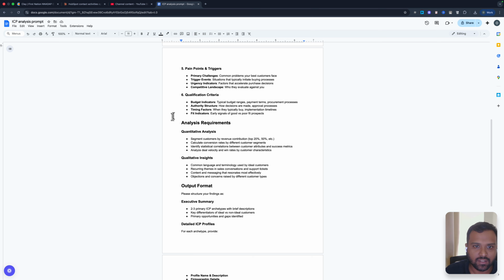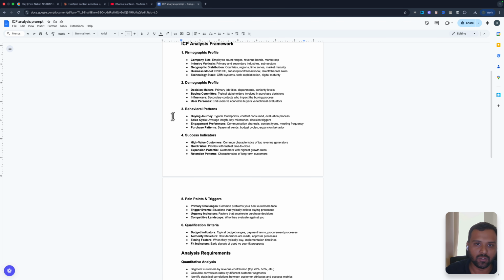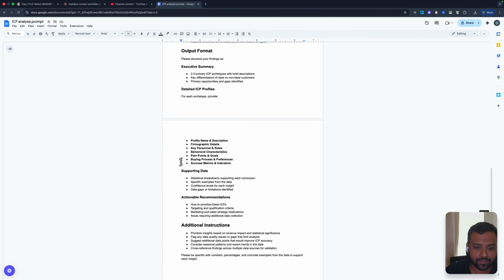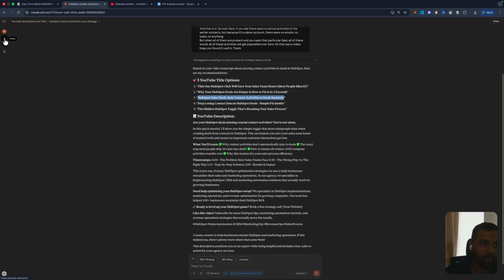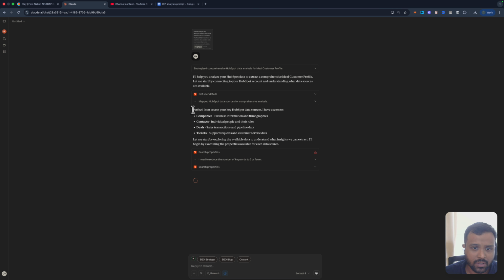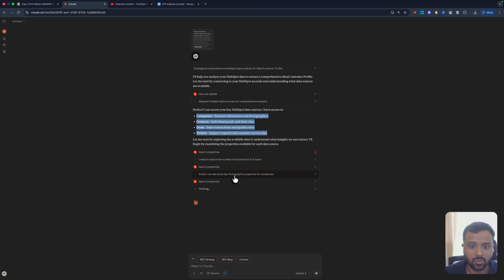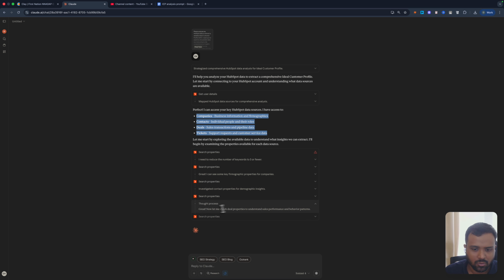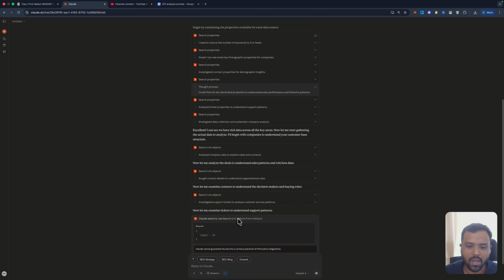I Used HubSpot's Claude Connector to Build Perfect ICPs Automatically (Mind-Blowing Results)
🚀 Transform Your ICP Research with HubSpot's Game-Changing Claude MCP Connector

In this video, I show you exactly how to use HubSpot's brand-new Claude integration to automatically generate comprehensive Ideal Customer Profile (ICP) analysis in just 4-5 minutes - work that would typically take days to complete manually.

What You'll Learn:
✅ How to set up HubSpot's Claude MCP connector (super easy!)
✅ My proven prompt framework for comprehensive ICP analysis
✅ Step-by-step walkthrough of the entire process
✅ How Claude analyzes your entire HubSpot database automatically
✅ Real results: Firmographic data, behavioral patterns, decision-maker insights, and actionable recommendations

Why This Matters:
As a HubSpot and MarketingOps specialist who's helped 100+ businesses optimize their revenue operations, I'm always looking for ways to make data-driven insights more accessible. This new connector is a complete game-changer for agencies and marketing teams.

Ready to Scale Your HubSpot & MarketingOps?
If you're struggling with HubSpot implementation, lead generation, or marketing operations optimization, I'd love to help. I specialize in transforming businesses through strategic HubSpot implementations and advanced MarketingOps frameworks.

💬 Drop "ICP PROMPT" in the comments and I'll share the comprehensive prompt template I used in this video